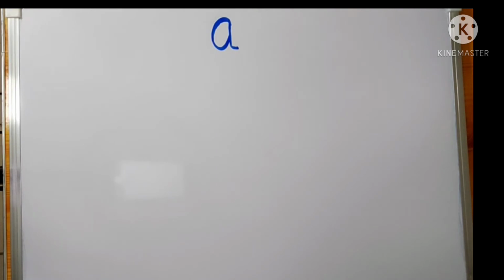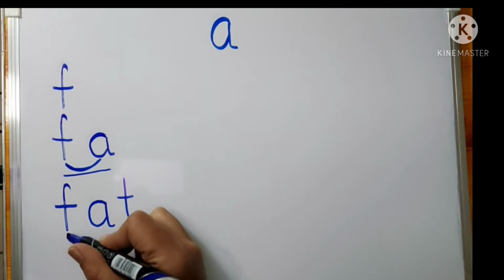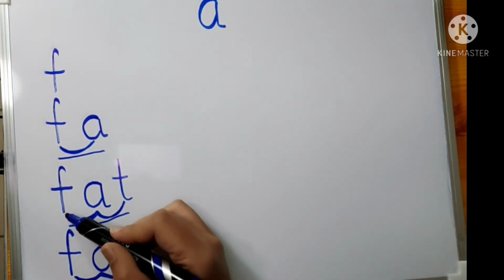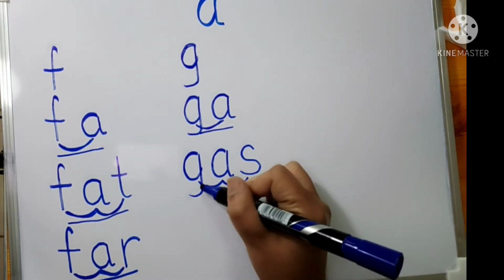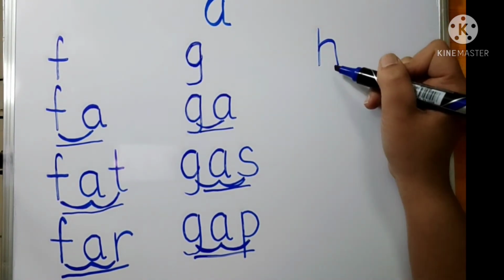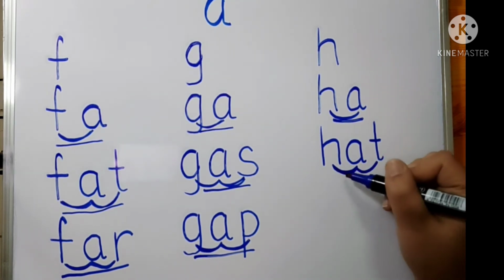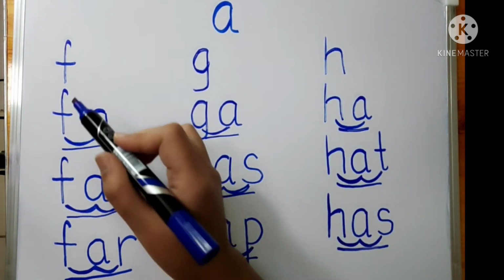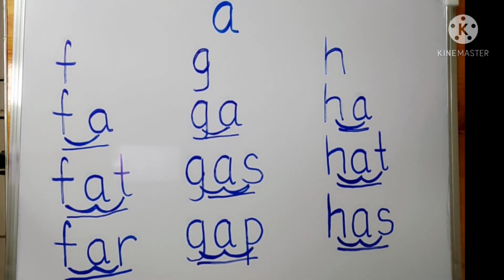PRACTICE BLENDING SOUNDS FOR READING- CVC WORDS